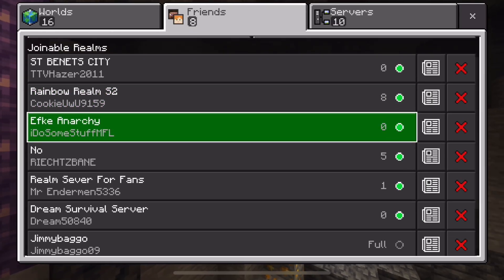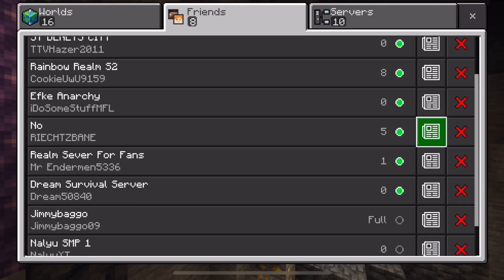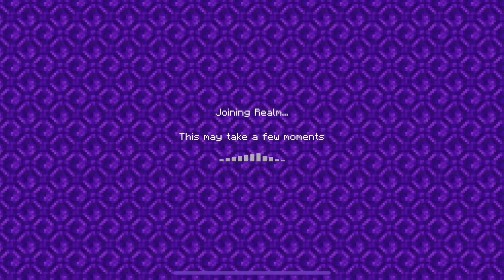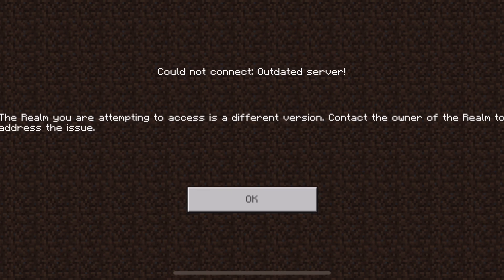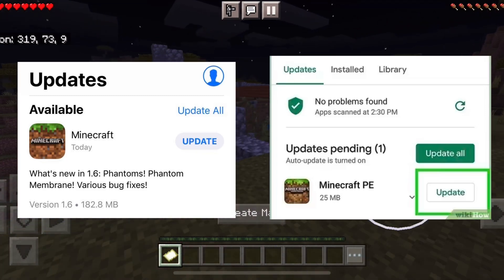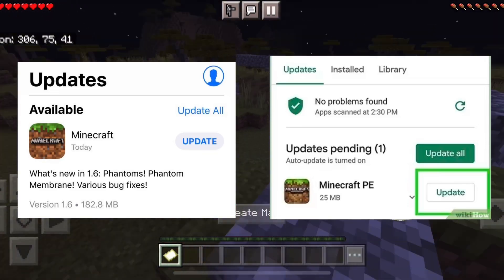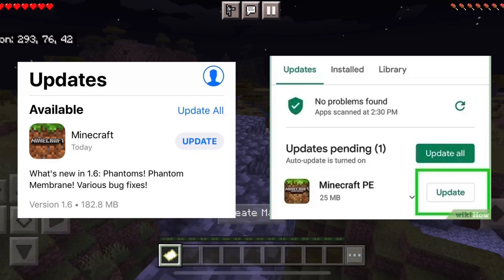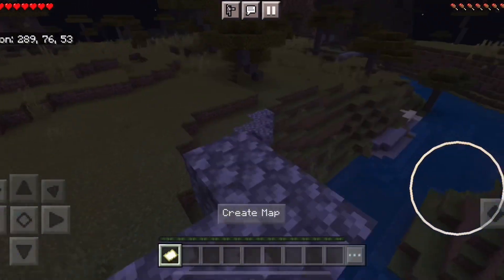How to Fix The "Outdated Client" Error on Minecraft! (2021 WORKING) [MCPE, Java]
Fortnite Creator Code:
TNT-GAMEZ-YT

In this video, I explain to my subscribers how to fix the error code for both outdated client and outdated server. It is fairly simple and all you have to do is update your Minecraft edition.

Timecodes
0:00 - Intro
0:13 - How to Fix Error